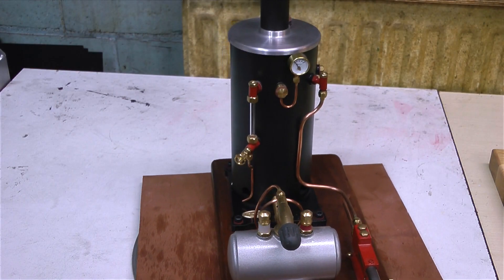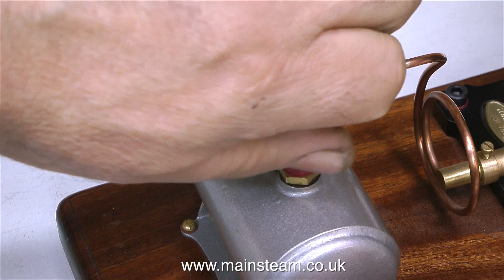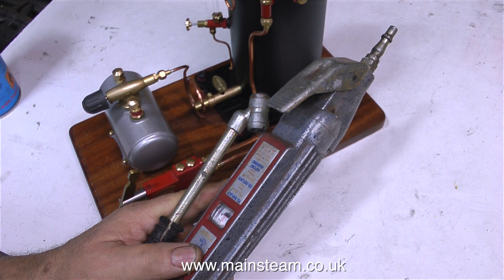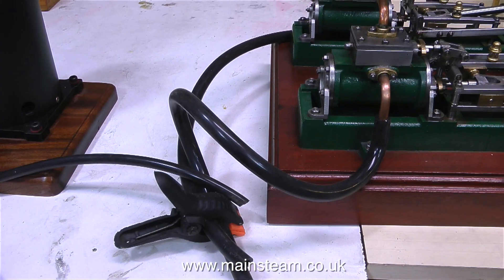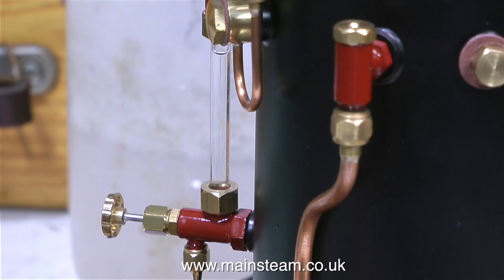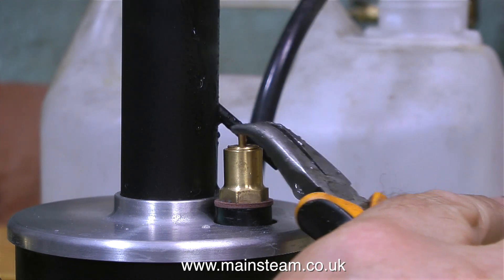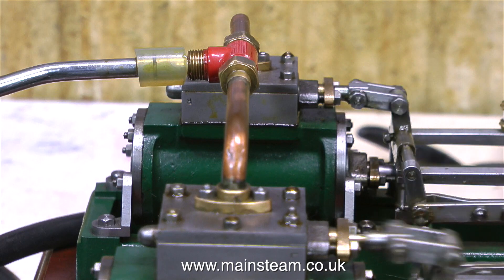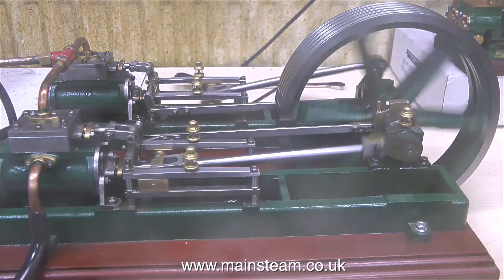ASSEMBLING A HIGH QUALITY MODEL STEAM PLANT - PART #2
Assembling A High Quality Model Steam Plant - Part #2 - This is a review of the Cotswold Heritage Steam plant that was supplied to fit to the Stuart Models/Southworth Duplex steam plant. It is too small for the purpose but it is a very well made item and the solution will be to use TWO of these quality units to supply enough steam for the Twin Victoria & the large Duplex boiler feed pump. IF ANYONE WISHES TO MAKE A SMALL DONATION TOWARDS THE COST AND THE TIME THAT IT TAKES ME TO MAKE THESE VIDEOS - PLEASE USE THESE